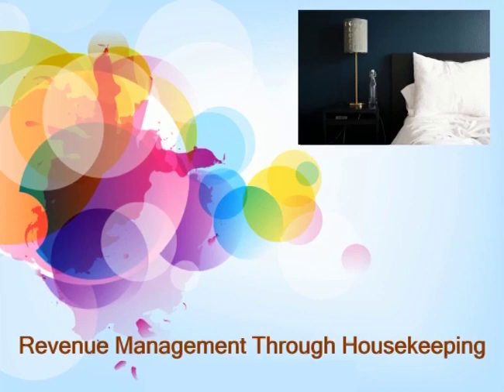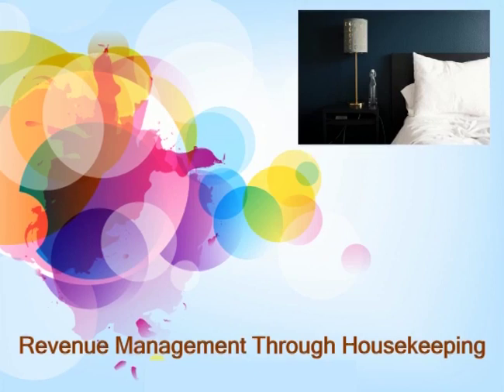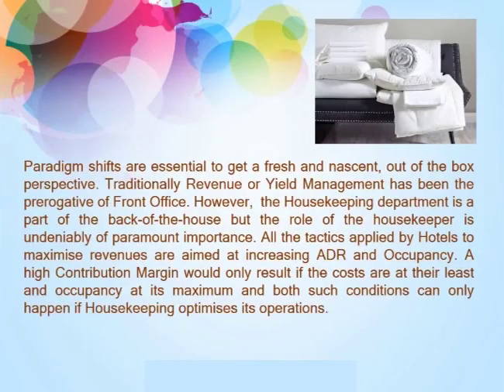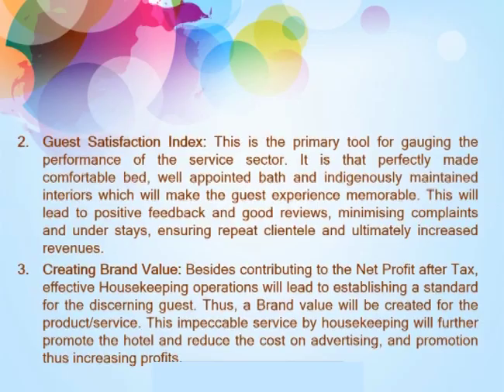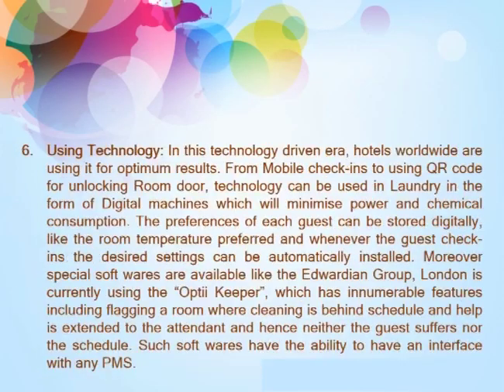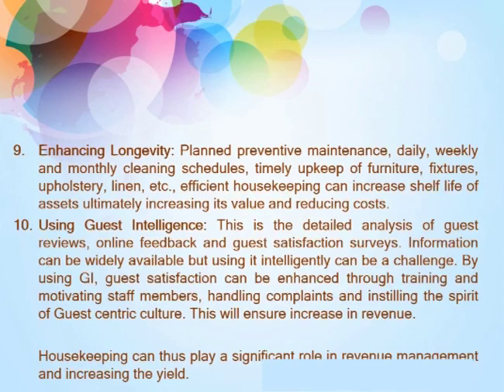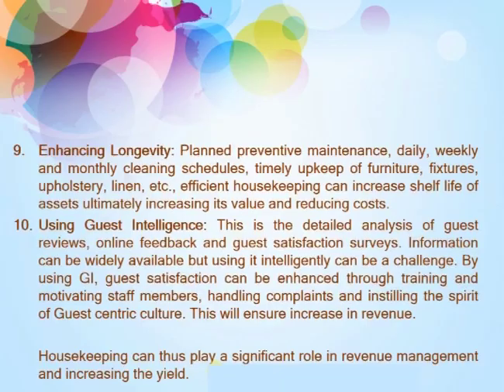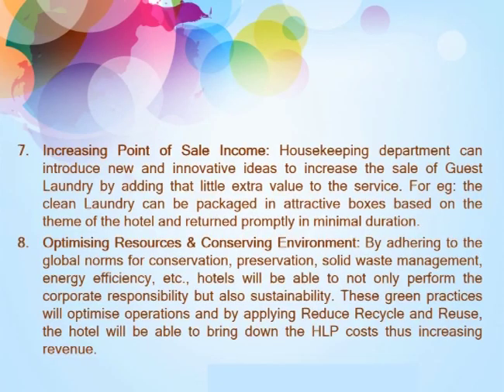Malwa Institute of Hotel Management Indore #2020#e-learning module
ROLE OF FESTIVALS IN TOURISM PROMOTIONS